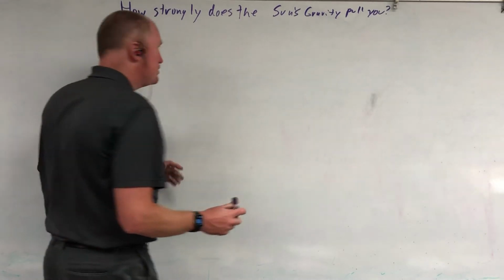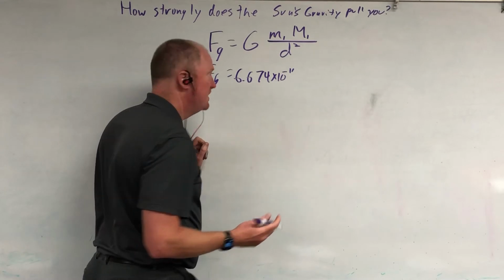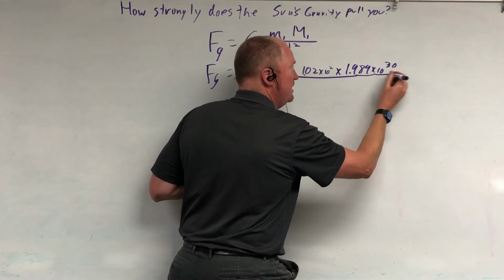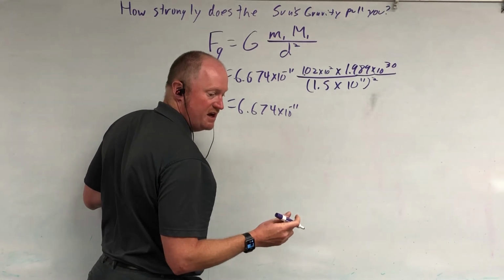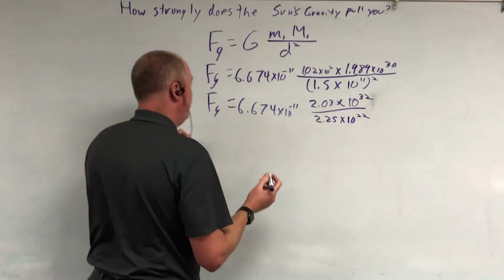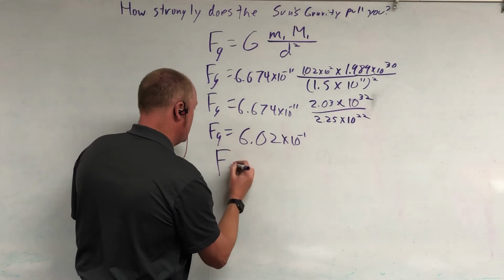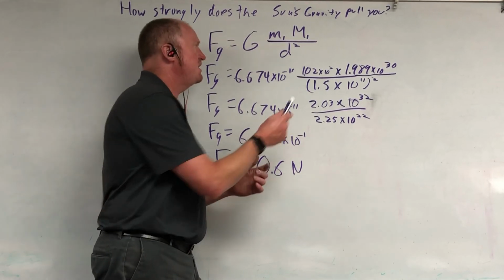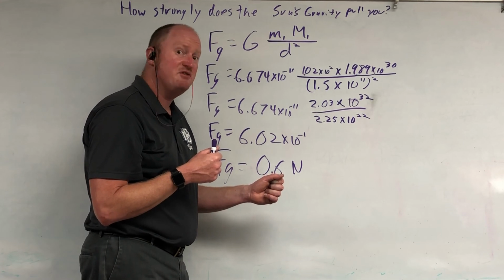How strong is the Sun's gravity pulling you?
I do a simple calculation to show how much of an impact the Sun's gravity effects us here on Earth.